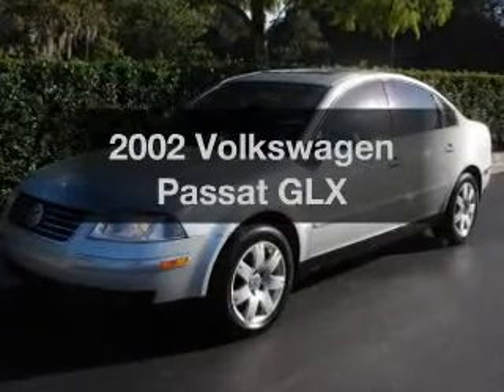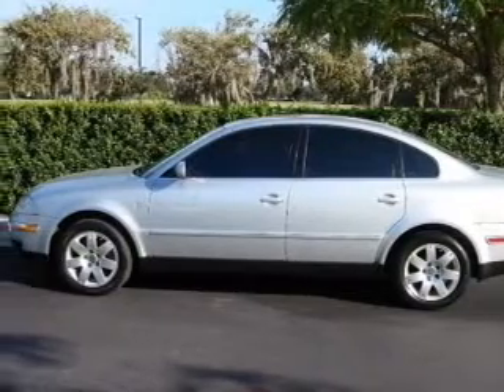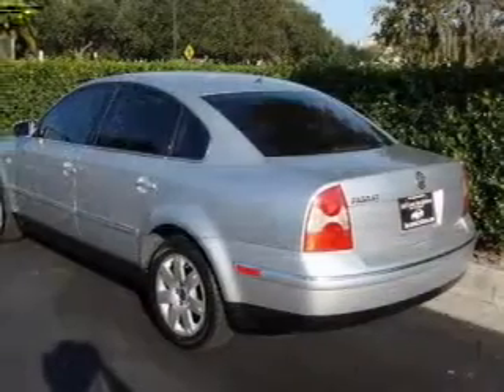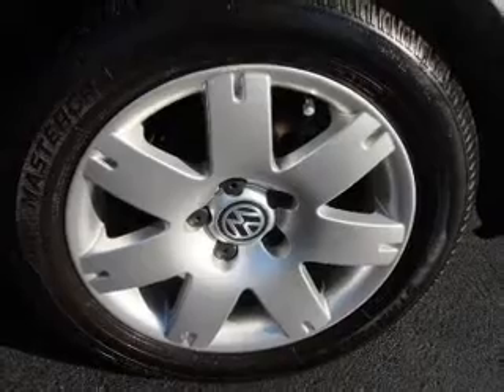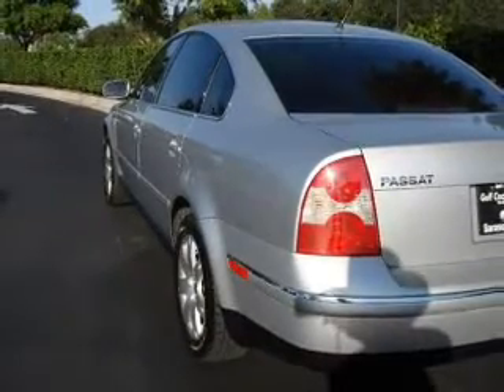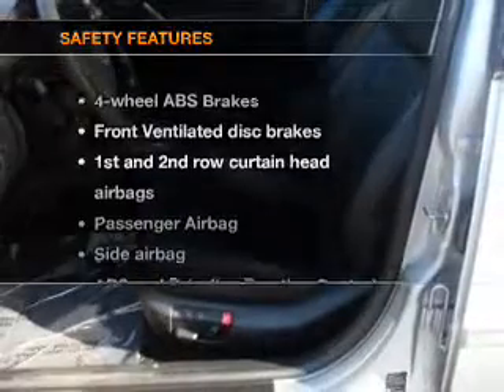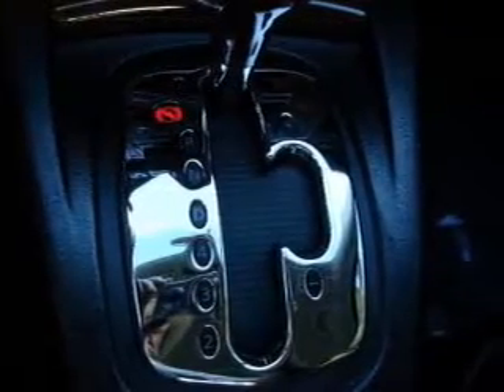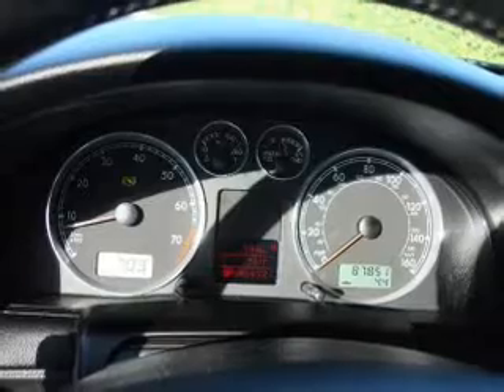2002 Volkswagen Passat - Sarasota FL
Year: 2002
Make: Volkswagen
Model: Passat
Trim: GLX
Engine: 2.8 liter 6 cylinder 30 valve
Transmission: Automatic
Color: Silver
Mileage: 87846
Address:
4343 Clark Rd